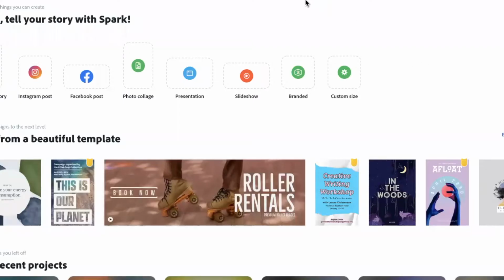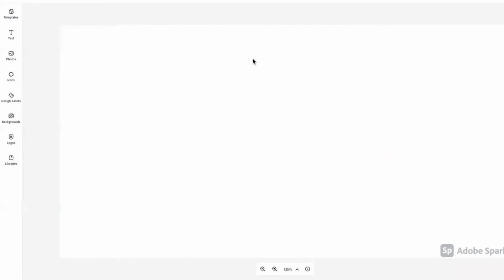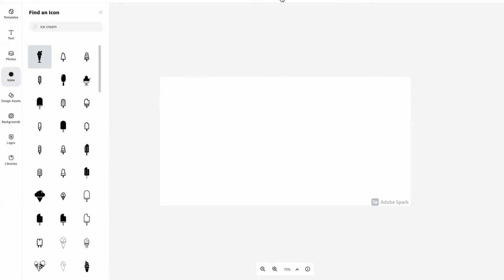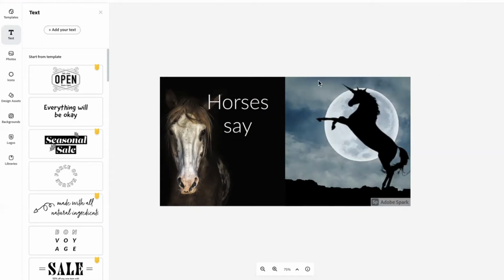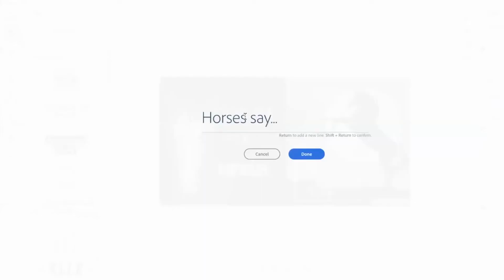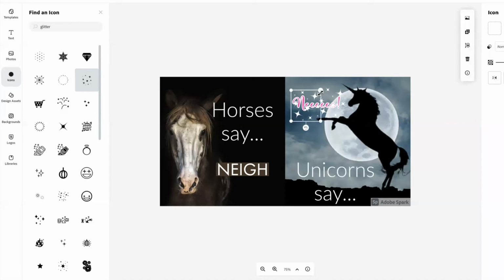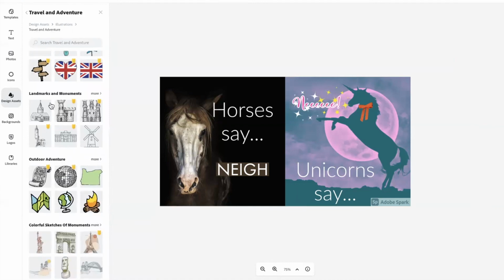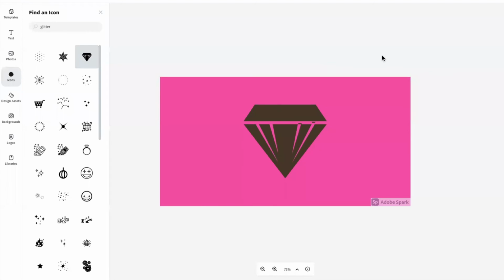Adobe Spark Webinar | Unicorns and Horses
In this webinar we break down how to create a magical graphic using images of unicorns and horses!